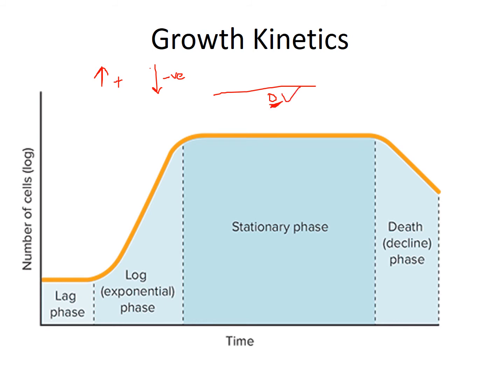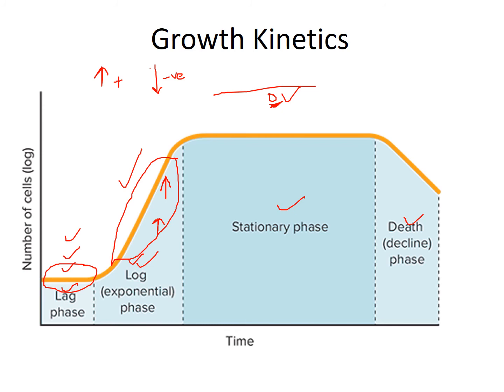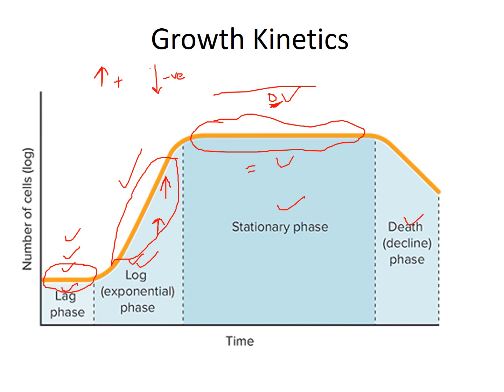Microbiology 3.0 _ Growth Kinetics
Video covers the contents of Microbiology which is part of B.Tech II year syllabus as per AICTE Curriculum.